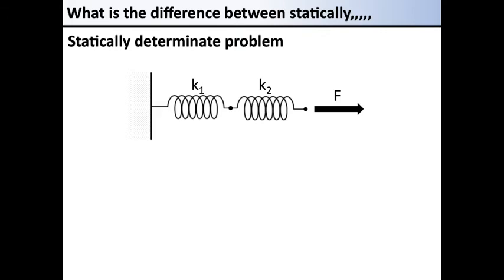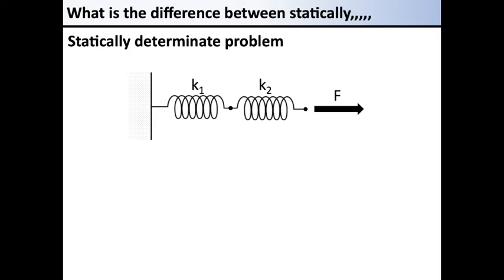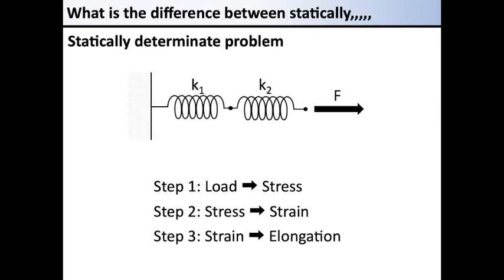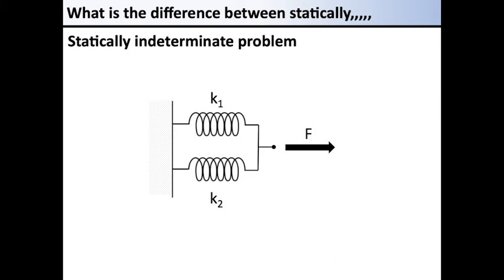04 What is the difference between statically determinate and indeterminate problem